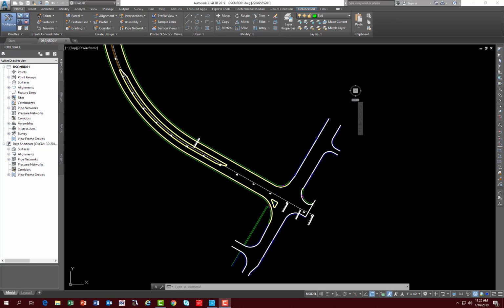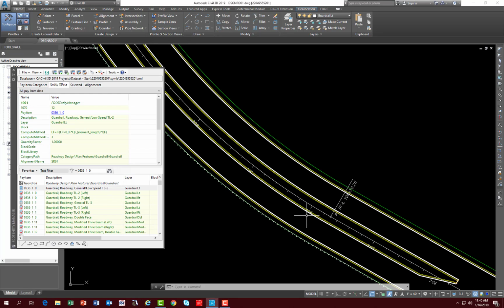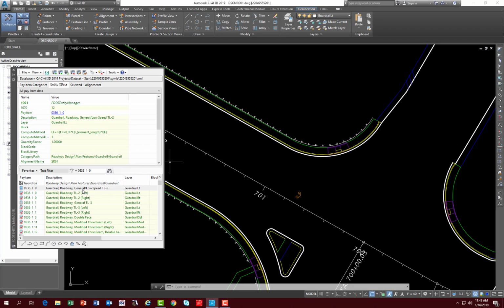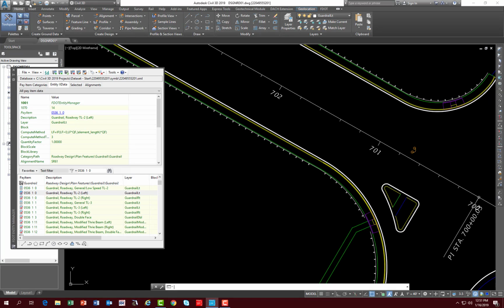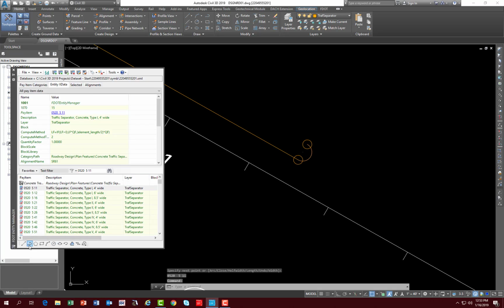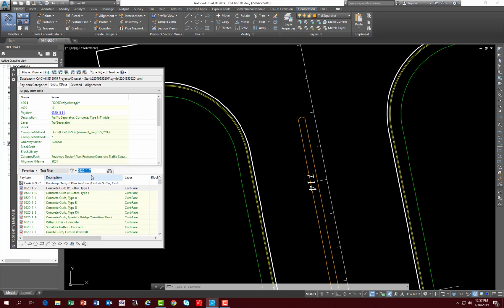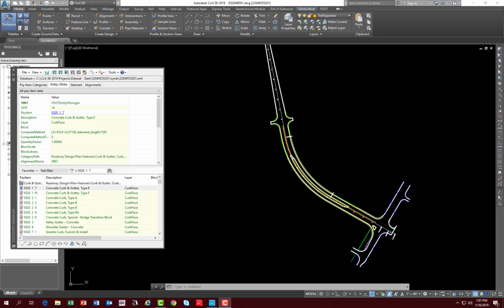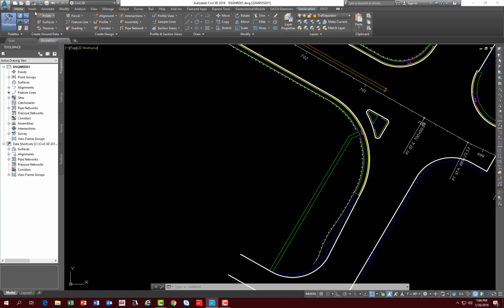Module 3 of 8 - Chapter 4 - Working with Linear Entities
"Chapter 4 Working with Linear Entities" The objective of this chapter is to teach the student how to set up the design file that will contain linear entities, such as curb, guard rail, traffic separators, etc. The designer will use EMX for placement and to append data to already placed linework, along with adhoc additions.